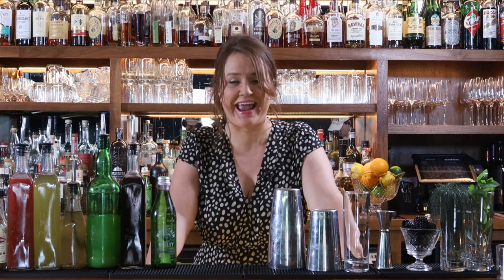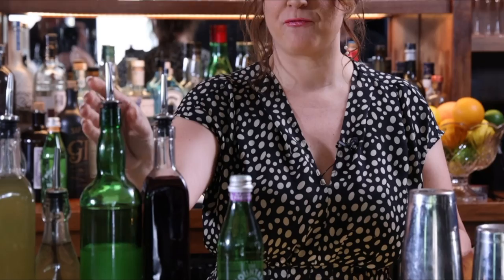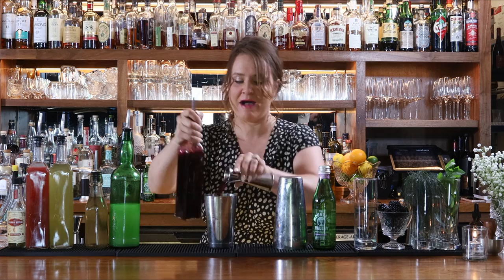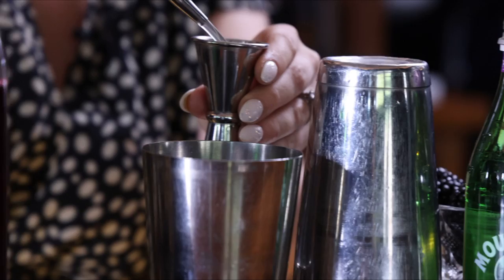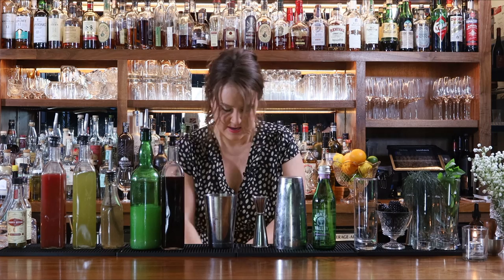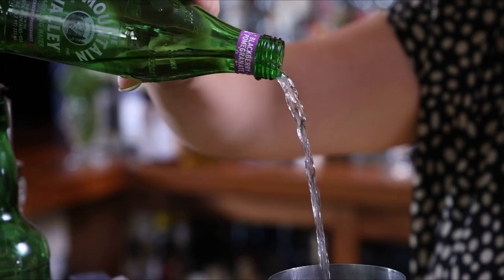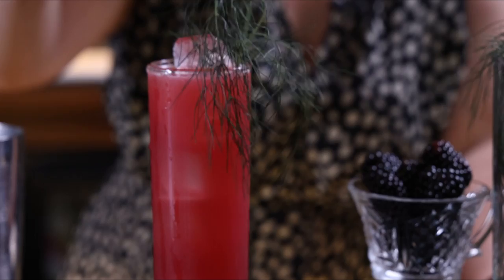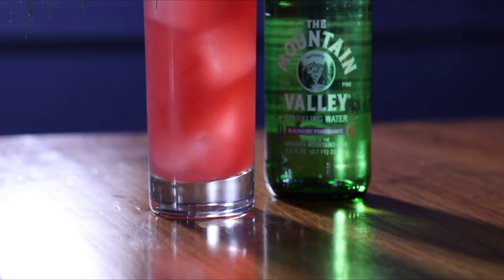How To Make The Free Spirit Mocktail (Mocktail Recipe, Method, Backstory)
This refreshing summer beverage leans on fresh fruit juice, green tea, and premium sparkling water for a nonalcoholic drink loaded with health benefits. Charleston-based cocktail creator Megan Deschaine lengthens the drink with Mountain Valley Spring Water, a premium sparkling water that's been bottled at the source in the Ouachita Mountains since 1871. Mountain Valley Spring Water has long been loved for its sustainable sourcing, high minerality, and balanced pH. Deschaine makes this drink particularly summer ready with the Blackberry Pomegranate Essences sparkling water.

Video by: Jonathan Boncek
Edits by: Jack McAlister
Production by: Maggie Ward
Location: Doar Bros.